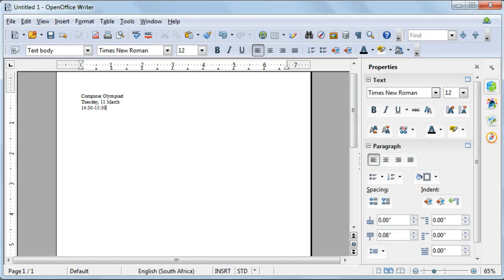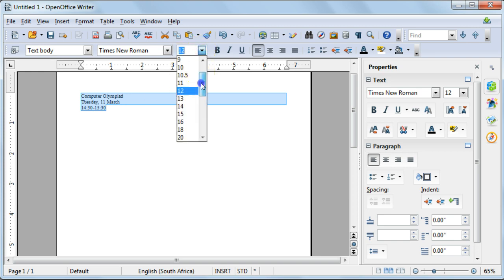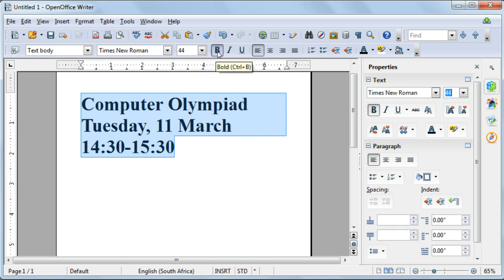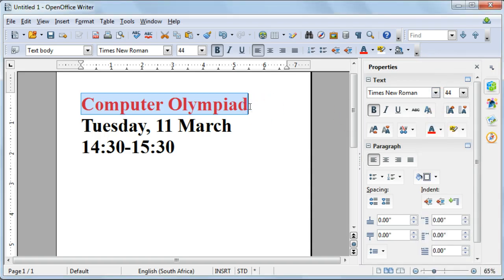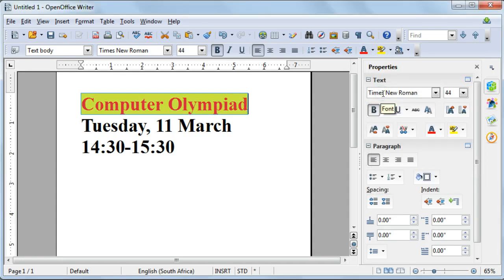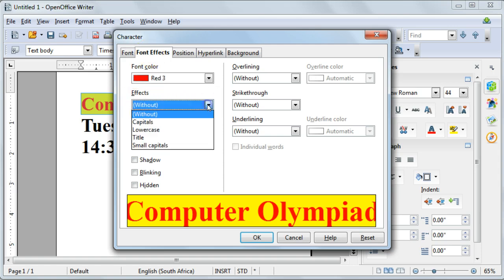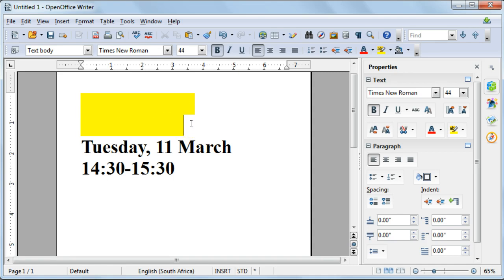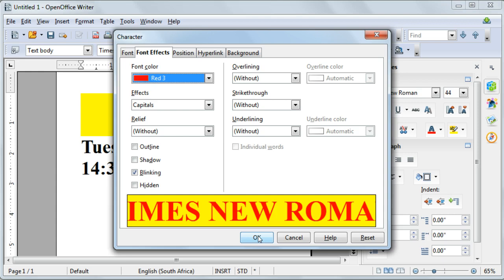CAT 10 Word Processing OpenOffice Writer - 7 Formatting I Font Colour & Style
Format font colour, size, style and font effects in OpenOffice Writer.
For Computer Applications Technology, Grade 10 (South Africa)